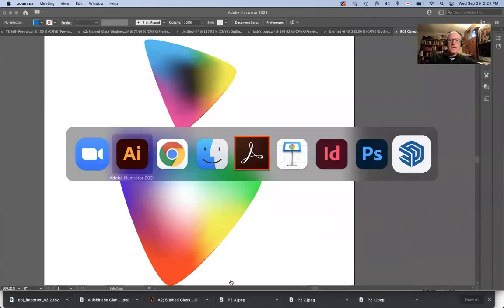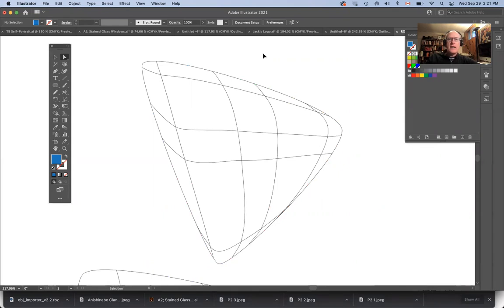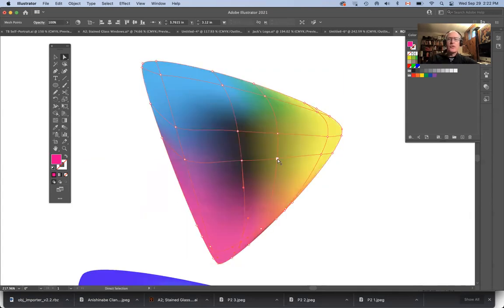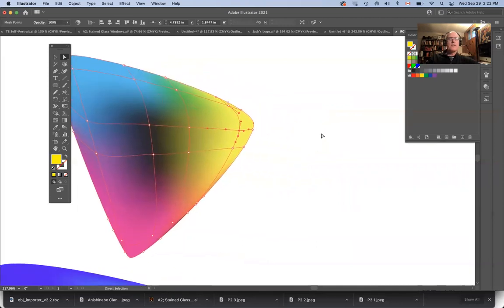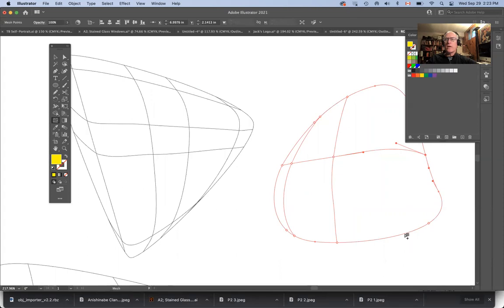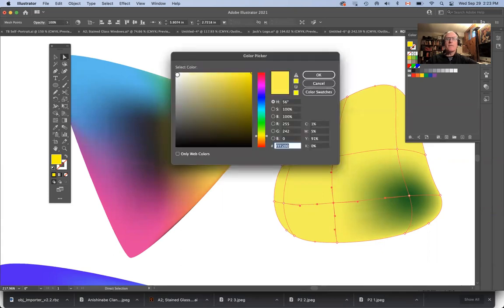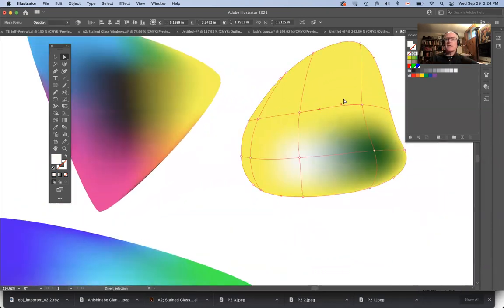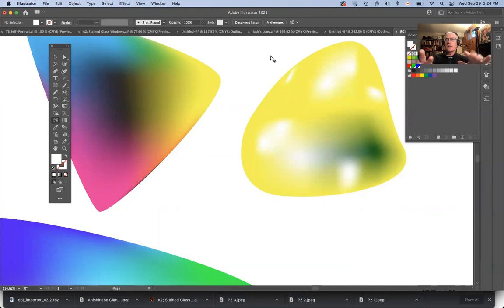How to Mesh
Another look at how to use the mesh tool in Illustrator